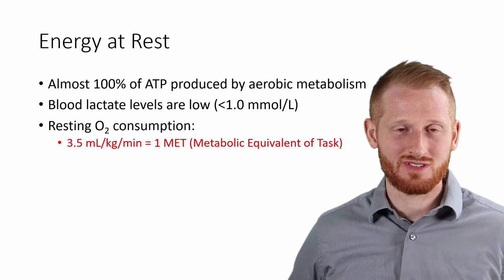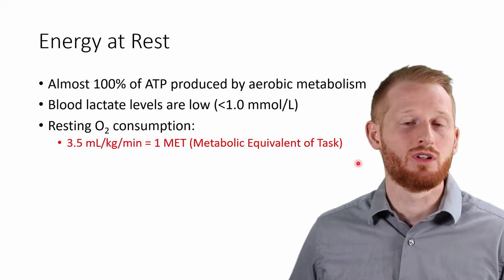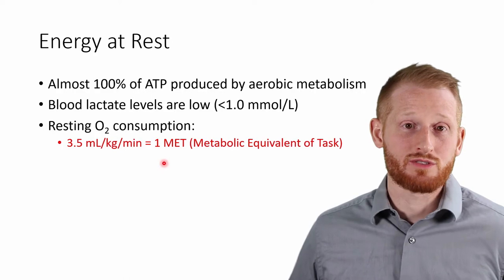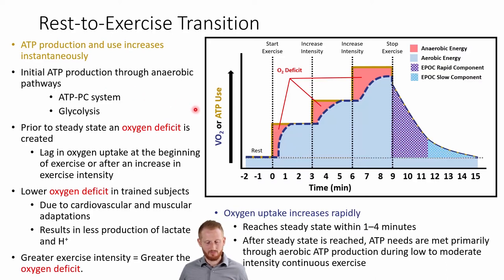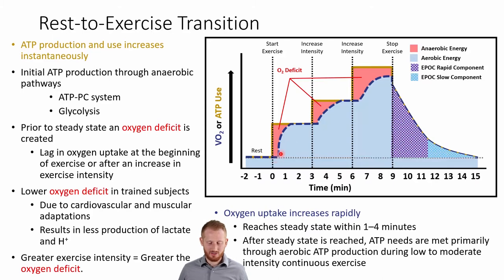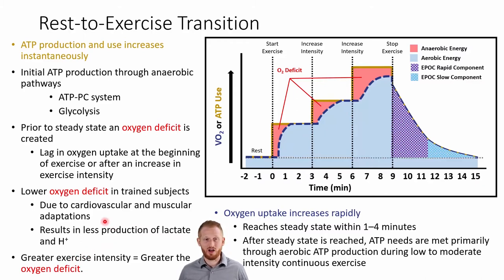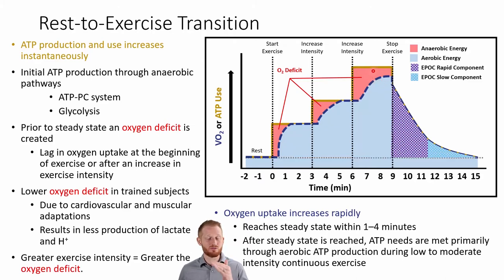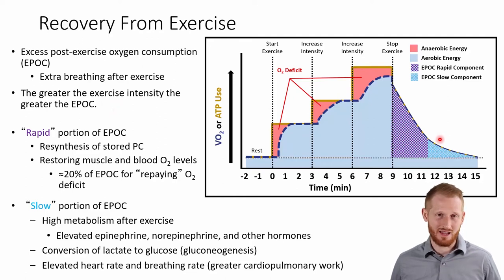Oxygen Deficit and Excess Post Exercise Oxygen Consumption EPOC - VO2 Kinetics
This video shows Dr. Evan Matthews explaining oxygen deficit and excess post-exercise oxygen consumption (EPOC). These concepts are important for understanding the VO2 kinetics (oxygen consumption kinetics) when we transition from rest to cardiorespiratory exercise and back to rest and recovery. This video is part of a series of videos that will cover exercise metabolism. The playlist to that series is listed below.